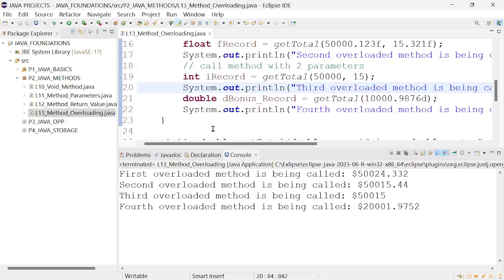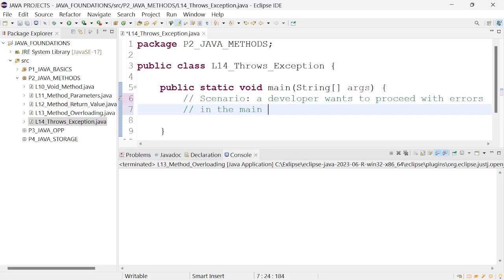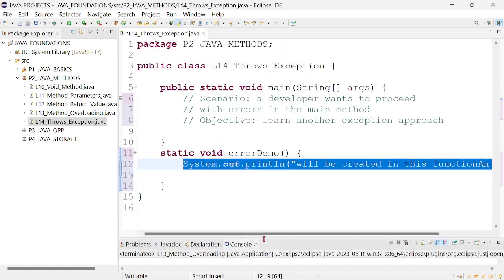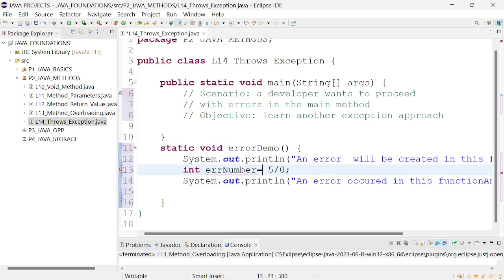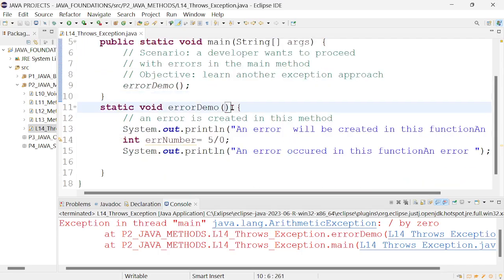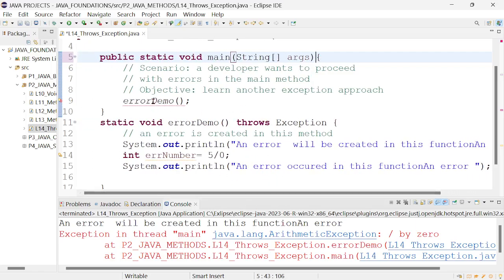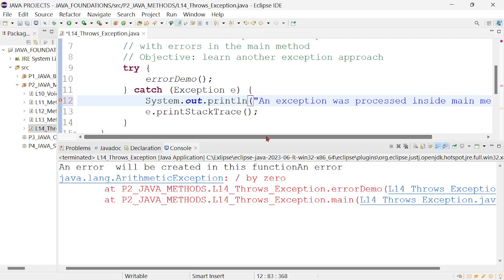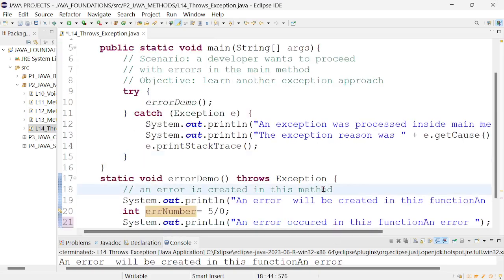JA15: Java Throw Exception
Learn when to apply Java Throw Exception type